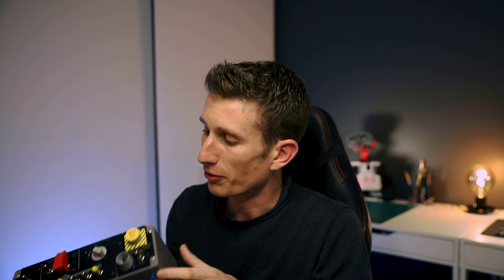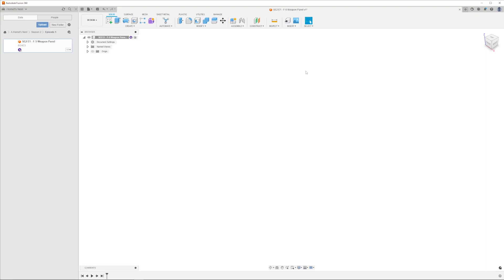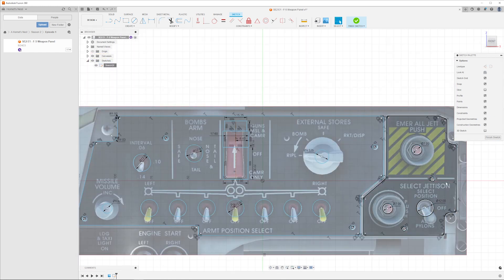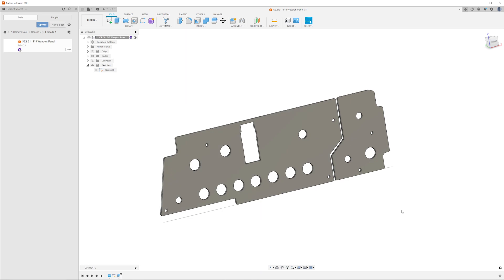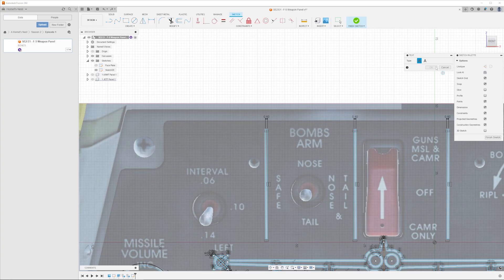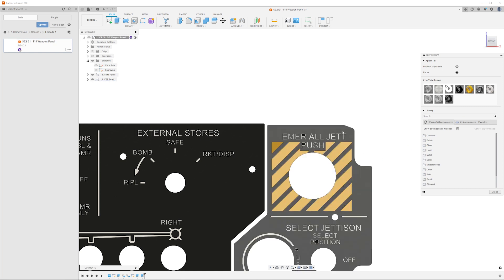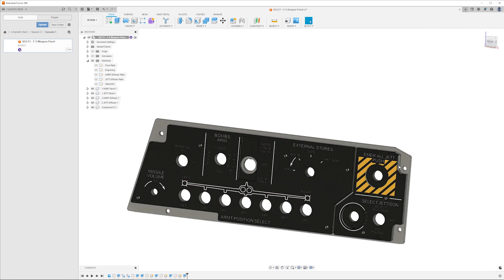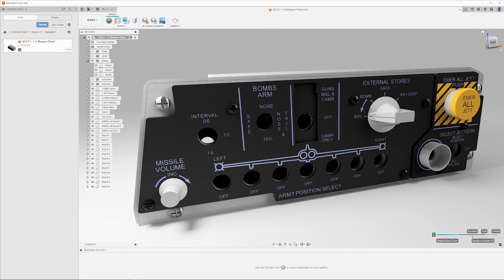Ep: 1 - Design Your Own Flight Simulator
BUILD YOUR OWN FLIGHT SIMULATOR AT HOME!

Welcome to Season 2, Episode 1 of Tutorial Tuesday! In this video I show you how to design and model your own replica flight simulator panels. Follow along as we design, build and code this replica F-5 Tiger armament panel.

  - Free Trails on most aircraft!